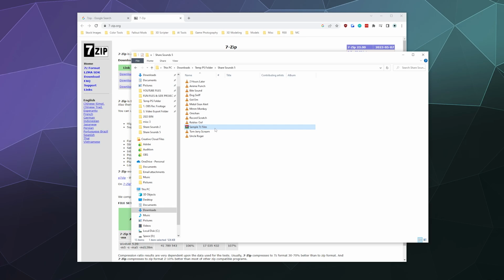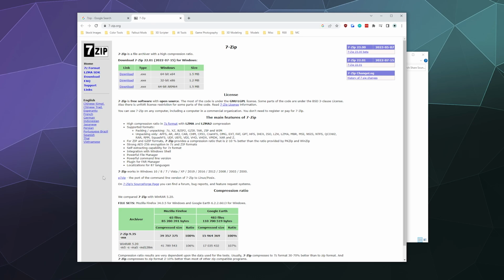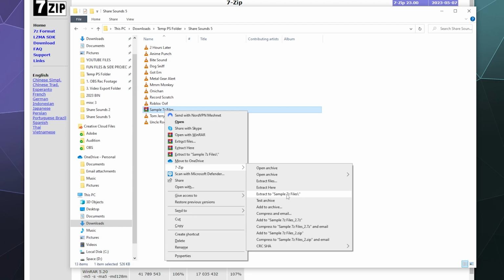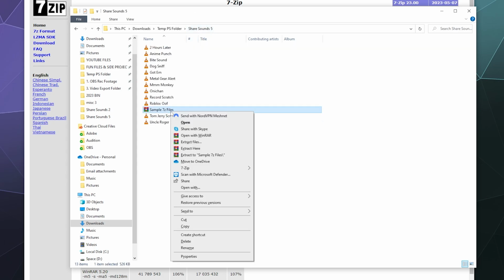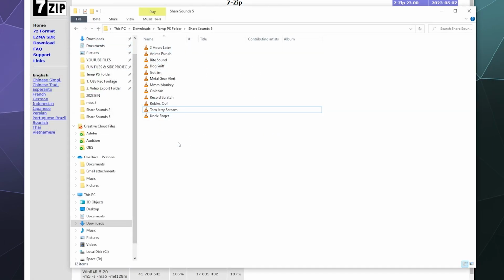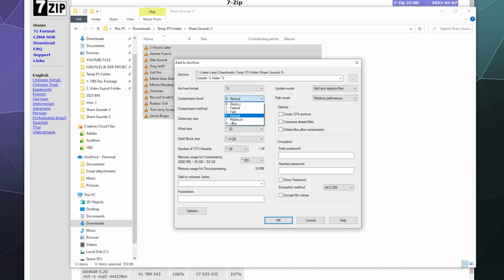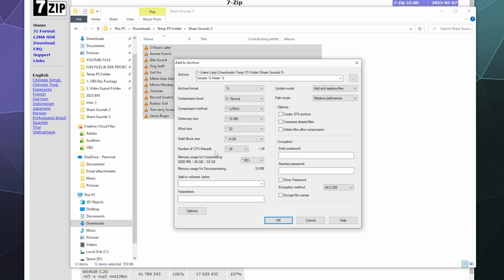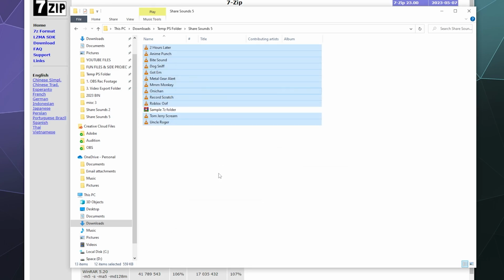7zip Complete Guide - How to Open .Zip, .Rar & .7zip Files for Free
Quick complete guide on how to use 7zip to create and open Zip & 7zip files. Which includes opening compressed archives, how to create a zip files and password protect it, and more! Everything you need to know about 7zip in one convenient tutorial. All for the low low price of absolutely free.